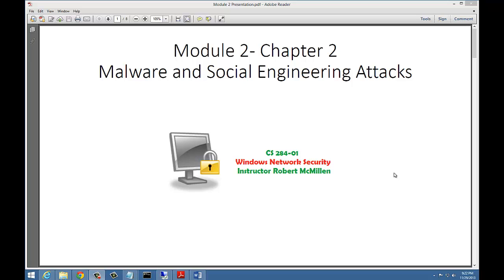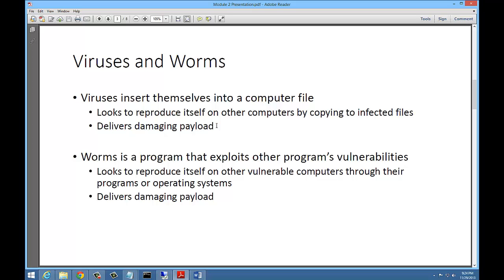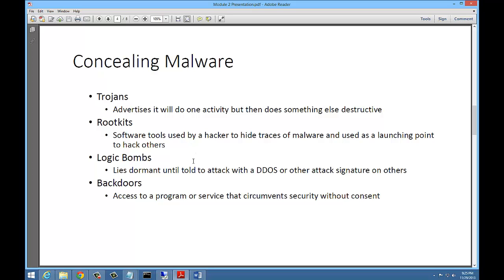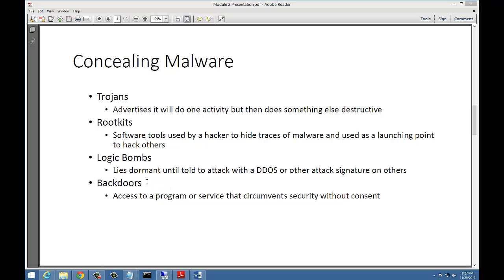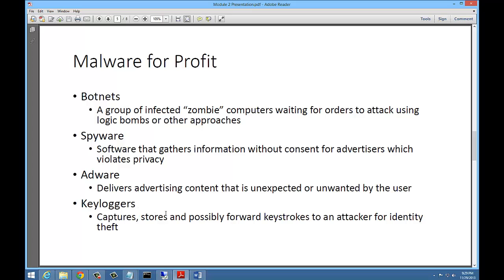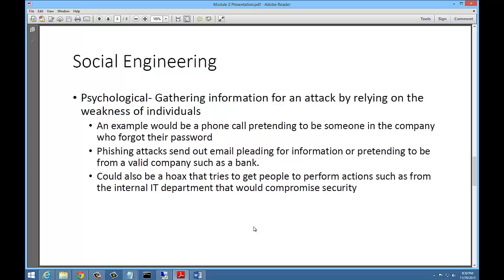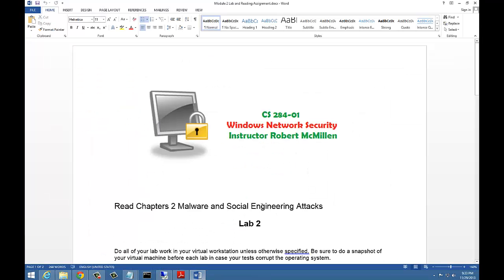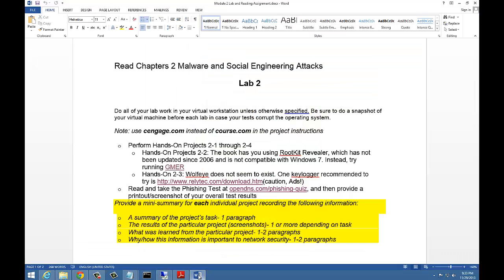CS 284W Module 2 Presentation Video